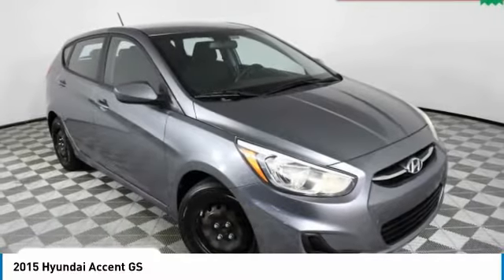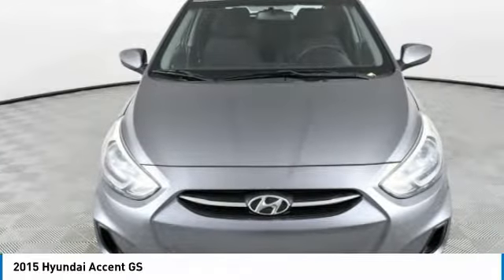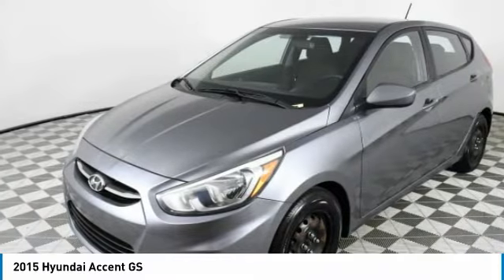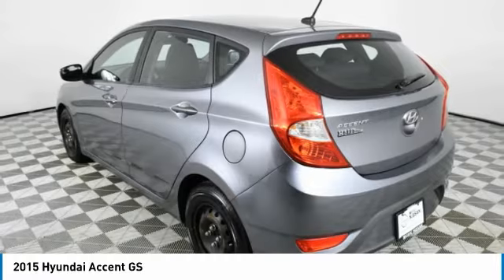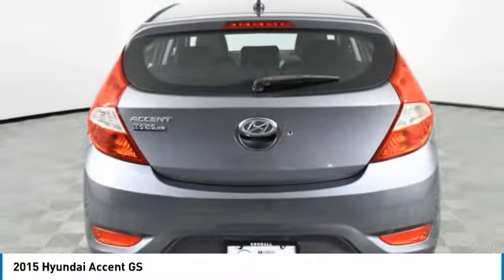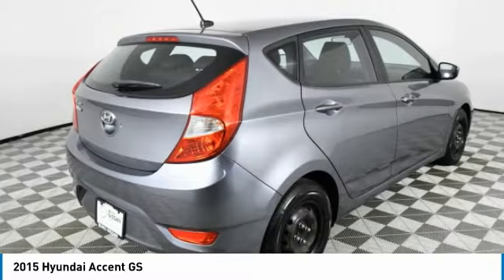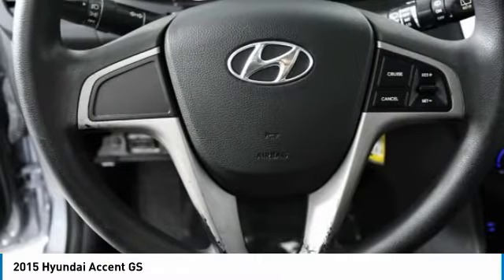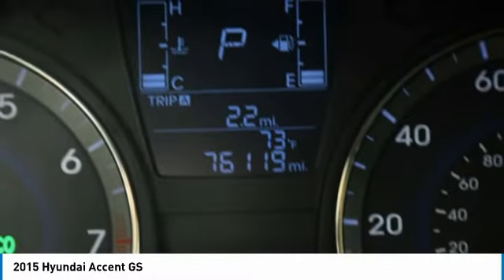2015 Hyundai Accent U208558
2015 HYUNDAI ACCENT Palmetto Bay, FL
Stock# U208558

Priced THOUSANDS below KBB!! This Car is TRUST VERIFIED. With locations in Doral, Broward, Miami, Orlando, Kendall and West Palm Beach, HGreg.com is the FASTEST GROWING automotive group in North America.Clean CARFAX. Black w/Cloth Seat Trim, 6 Speakers, ABS brakes, Air Conditioning, AM/FM radio: SiriusXM, Anti-whiplash front head restraints, Brake assist, Bumpers: body-color, CD player, Cloth Seat Trim, Driver door bin, Driver vanity mirror, Dual front impact airbags, Dual front side impact airbags, Electronic Stability Control, Front anti-roll bar, Front Bucket Seats, Front reading lights, Front wheel independent suspension, Heated door mirrors, Illuminated entry, Low tire pressure warning, MP3 decoder, Occupant sensing airbag, Outside temperature display, Overhead airbag, Overhead console, Panic alarm, Passenger door bin, Passenger vanity mirror, Power door mirrors, Power steering, Power windows, Radio: AM/FM/SiriusXM/CD/MP3 Audio System, Rear window defroster, Rear window wiper, Remote keyless entry, Speed control, Speed-sensing steering, Split folding rear seat, Tachometer, Tilt steering wheel, Traction control, Trip computer, Wheels: 14  x 5.0J Steel w/Cover, Black w/Cloth Seat Trim.Awards: * JD Power Initial Quality Study (IQS)Although every reasonable effort has been made to ensure the accuracy of the information contained on this site, absolute accuracy cannot be guaranteed. Dealer is not responsible for errors and omissions. All vehicles are subject to prior sale. Price does not include applicable state sales tax, title, license plate, pre-deliver service charge of $1299.00 (This charge represents costs and profit to the dealer for items such as inspecting, cleaning, and adjusting vehicles, and preparing documents related to the sale), electronic service charge of $699.00 (This charge represents costs and profit to the dealer for items such as inspecting, cleaning, and adjusting vehicles, and preparing documents related to the sale).Reviews: * Strong acceleration; comfortable and quiet ride; spacious cabin has an upscale ambience; long warranty. Source: Edmunds * The Hyundai Accent is an entry-level car that doesn't feel like one, look like one or drive like one. The Fluidic Sculpture design theme that sets Hyundai apart has been extended to the Accent. Hyundai has given it a distinctive front fascia, bold rear bumper design and flowing lines that you normally wouldn't find on a car in this segment. The rear hatch on the Accent 5-Door increases versatility and functionality, while expressive side character lines spice up its signature style. Whether you're behind the wheel, a backseat driver, or lucky enough to be riding shotgun, the spacious interior of the Accent offers comfort and refinement that's unique to its class, In fact, the EPA even upgraded the 4-Door Accent to a compact sedan rating. The Accent 5-Door also has best-in-class cargo volume, allowing more room for the gear you don't want to leave behind. The Accent features an award-winning, eco-efficient 1.6L GDI engine that generates 138hp. The Dual Continuously Variable Valve Timing helps improve torque and enhance fuel efficiency so you spend less time at the pump. Offering 37 MPG fuel economy, it's performance without compromise. This 4-cylinder can be coupled with a 6-speed manual or 6-speed automatic transmission with SHIFTRONIC. Whether you're listening to SiriusXM on the 6- speaker, 172-Watt audio system, controlling the cruise control from your steering wheel or chatting hands-free via Bluetooth, you're going to feel smarter for choosing the Accent. With the Accent, sophisticated safety features come standard. Its active safety systems react instantly and predictably to help you avoid an accident, and is equipped with front, front side-impact and side-curtain airbags to help protect you if the unavoidable occurs. Source: The Manufacturer Summary